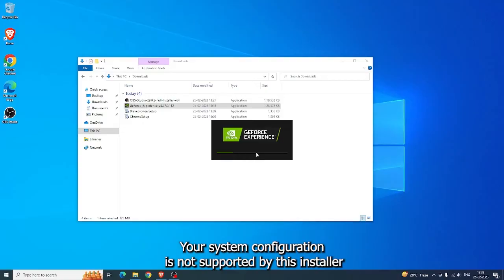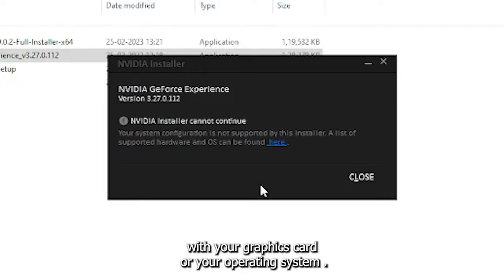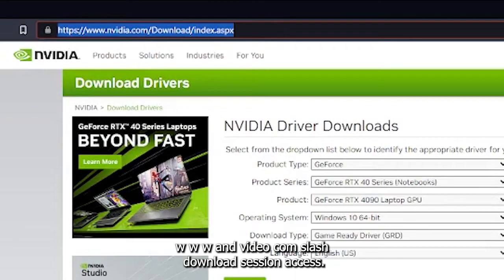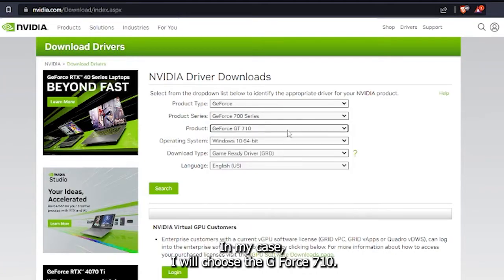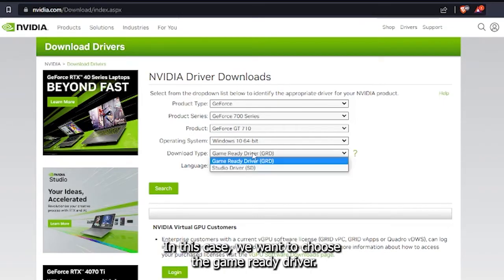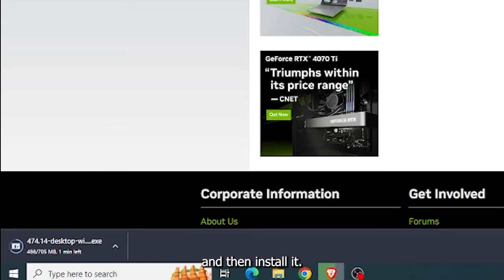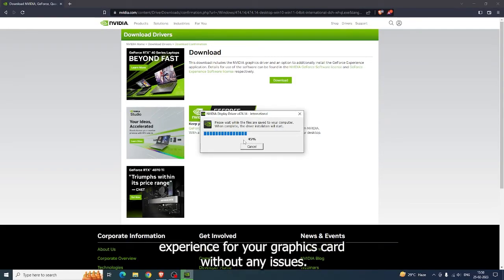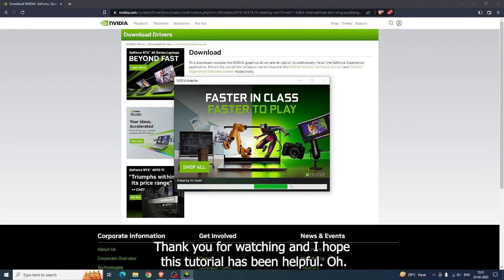Your system configuration is not supported by this installer Nvidia Geforce Experience Install error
Your system configuration is not supported by this installer when trying to install Nvidia Geforce Experience driver for graphic card error solved